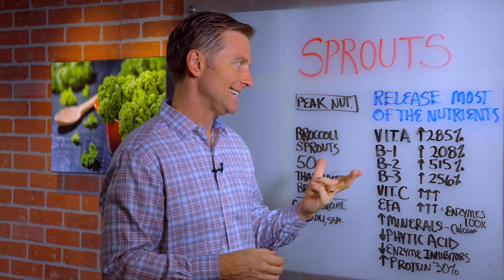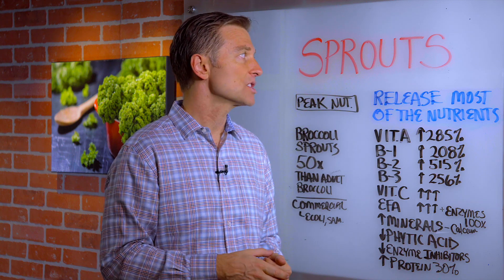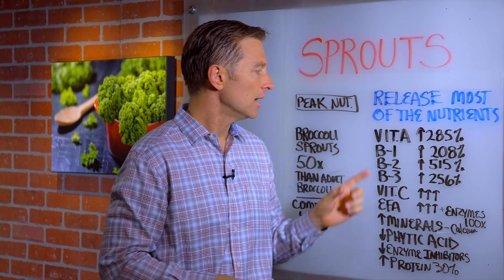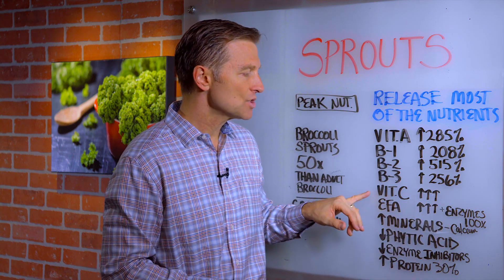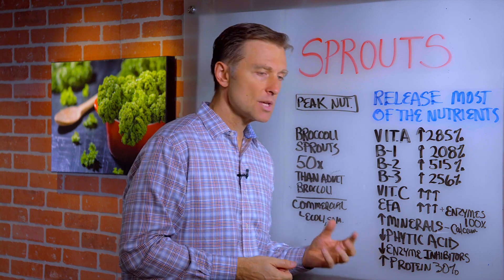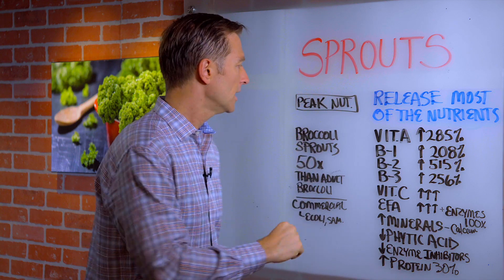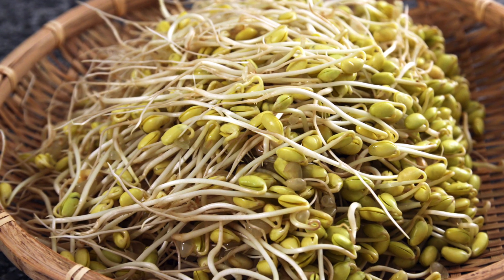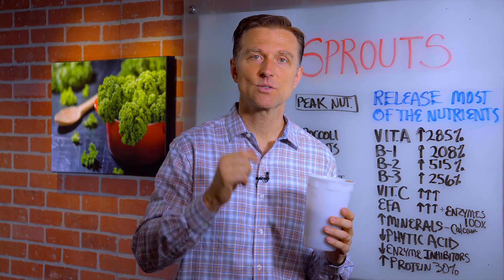Nutritional Benefits of Sprouts Explained By Dr. Berg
In this video, Dr. Berg talks about sprouts and added nutrition. This is because you are riding phytic acid and enzyme inhibitors. All vitamins are enhanced and minerals released. You also get more protein release (by 30% more). Broccoli sprouts have 50x more phytonutrients (sulforaphane) than adult broccoli.

I recommend making your sprouts at home, this way you control the quality and they are very inexpensive.

Sprouting releases much more nutrition. Sprouting rids phytic acid and enzyme inhibitors allow the minerals to be available to you.